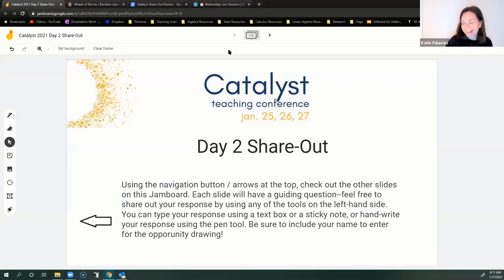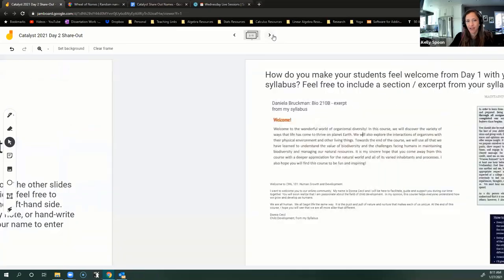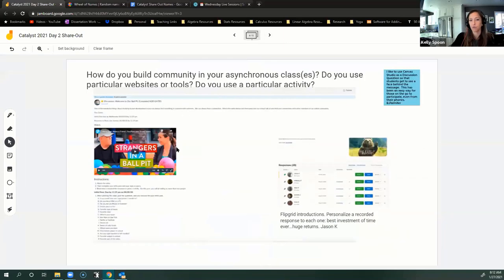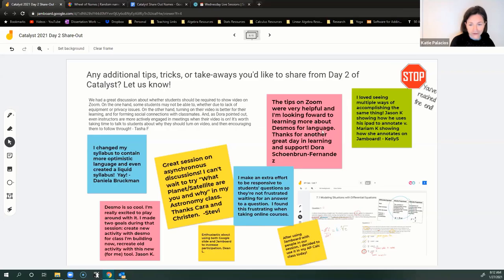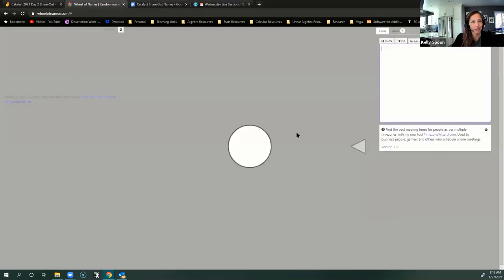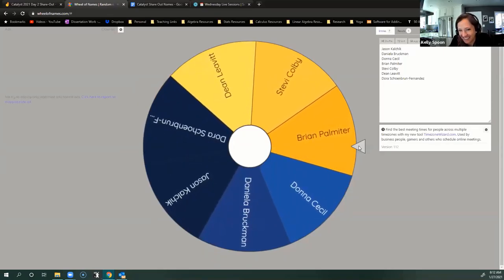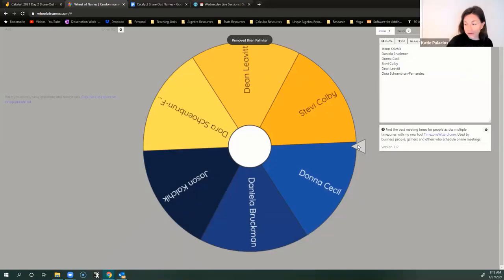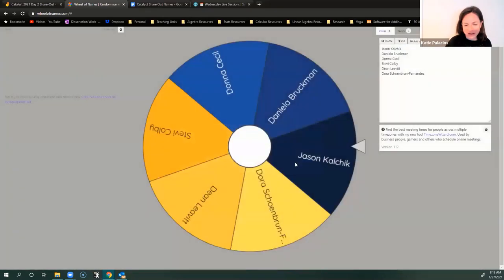Catalyst Day3 kickoff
Katie & Kelly